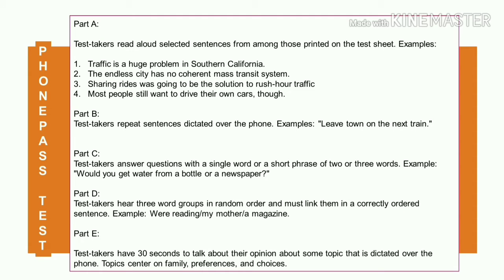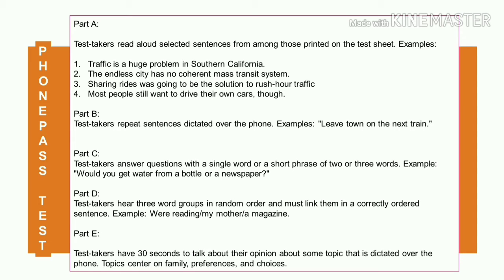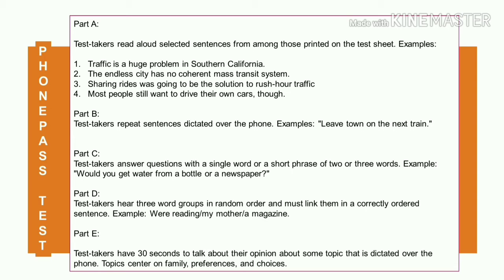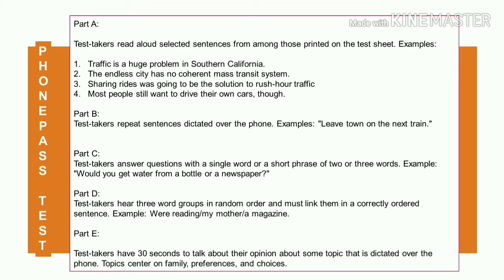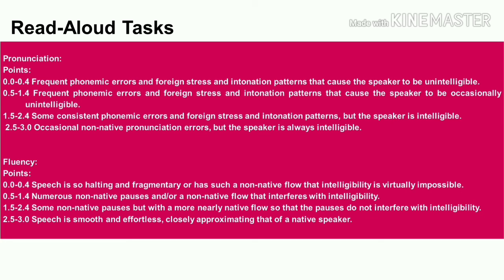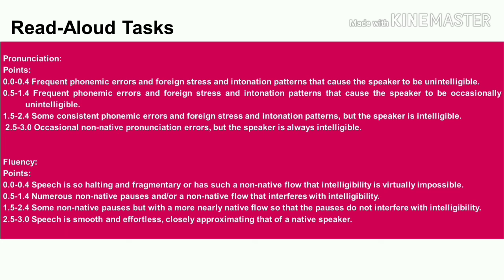Nian Husna_1710117320034_UTS LTA